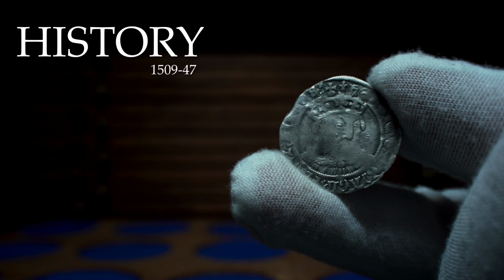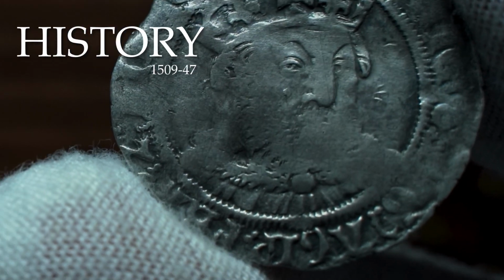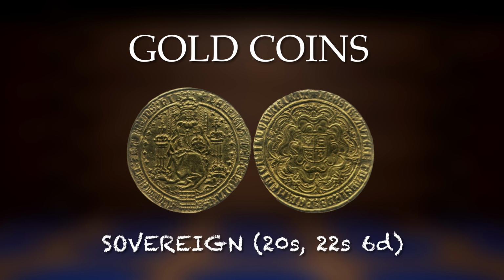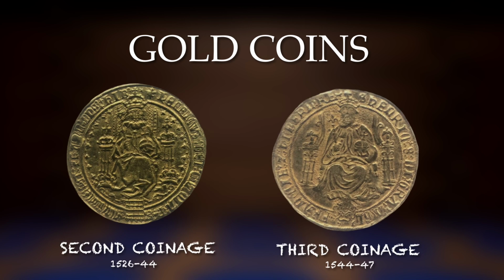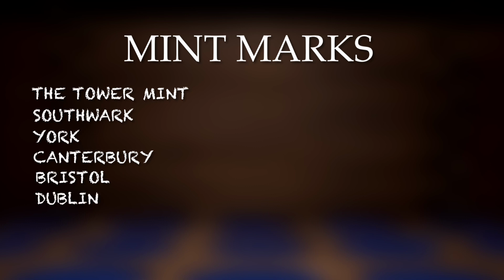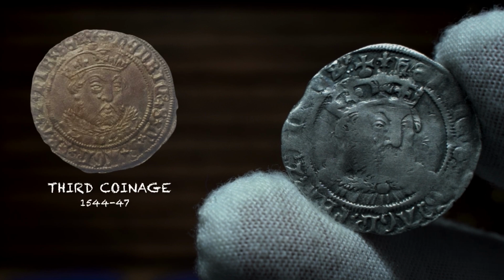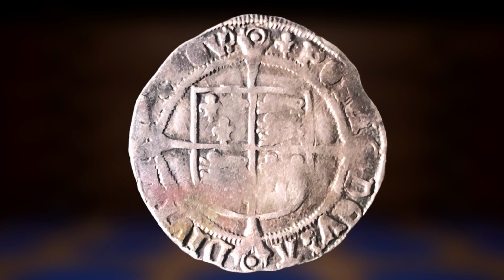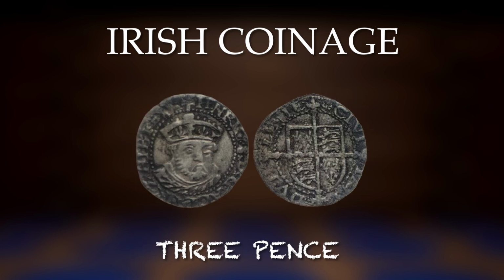Hammered Coins - An Introduction Into the Coinage of Henry VIII